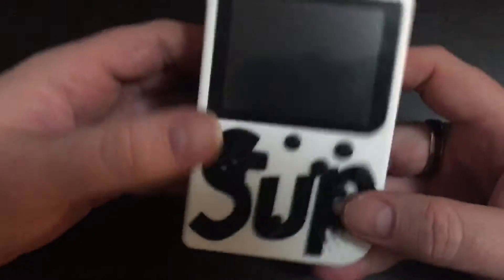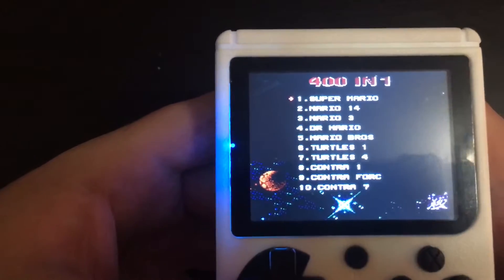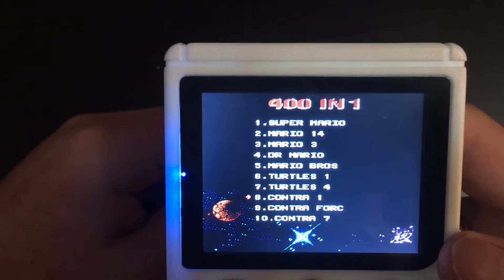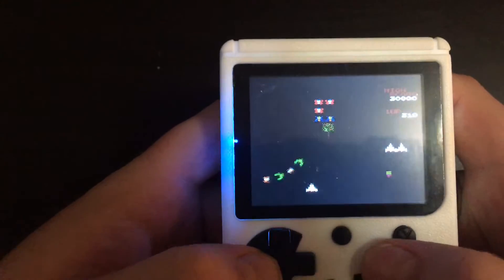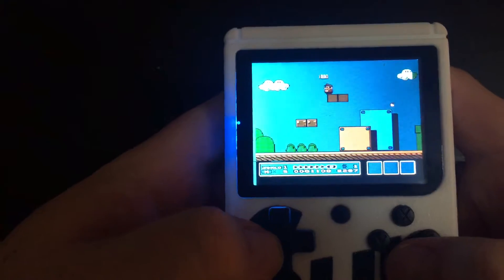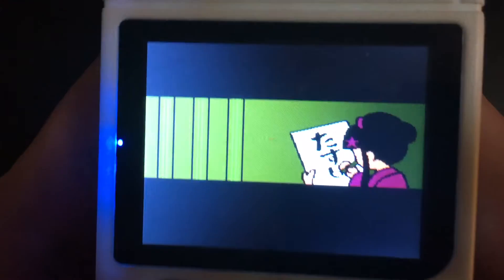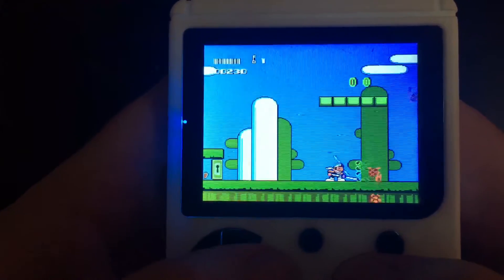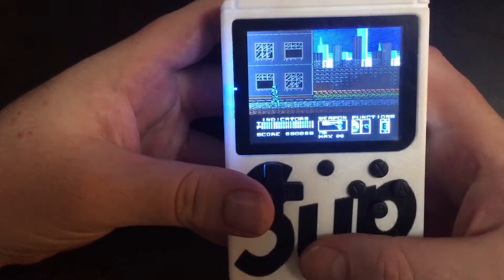Sup game device review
This is a  review of those dinky knock off hand held emulators we all see online. Quick and honest. ive lerned alot from this review because i kept the device too loud